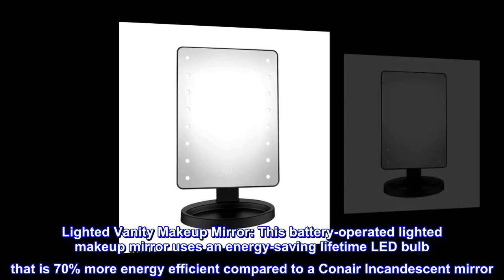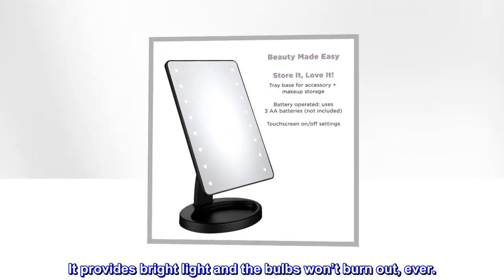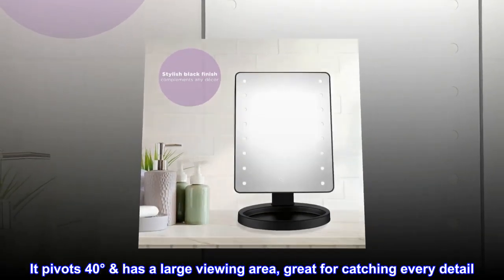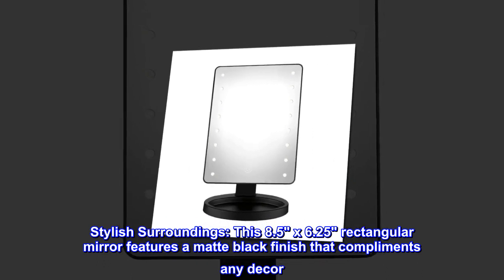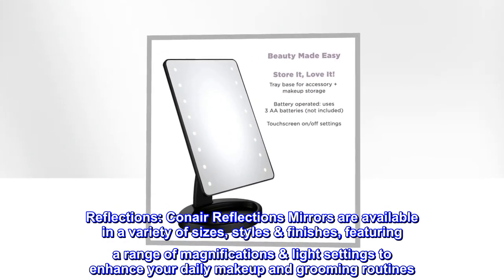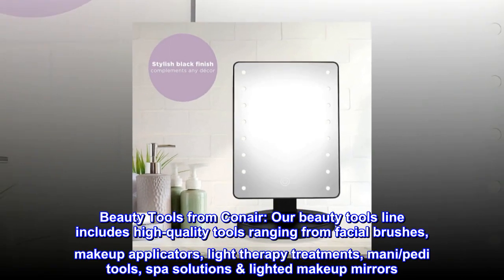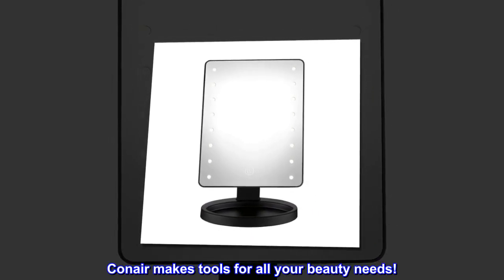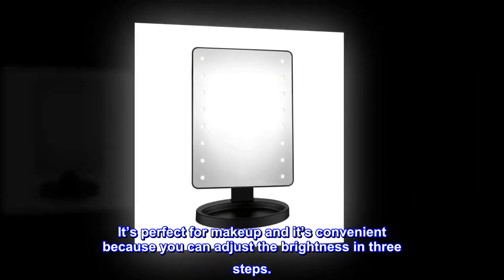Conair Reflections LED Lighted Vanity Makeup Mirror with Touch Screen, 1x magnification, Black finis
Lighted Vanity Makeup Mirror: This battery-operated lighted makeup mirror uses an energy-saving lifetime LED bulb that is 70% more energy efficient compared to a Conair Incandescent mirror. It provides bright light and the bulbs won’t burn out, ever.
Picture Perfect Makeup Mirror: This lighted makeup mirror features 1X magnification, perfect for makeup and hair routines. It pivots 40° & has a large viewing area, great for catching every detail. Features 3 light settings and makeup storage on the base.
Stylish Surroundings: This 8.5" x 6.25" rectangular mirror features a matte black finish that compliments any decor. The touch-screen On/Off switch is located on the face of the mirror. This battery-operated mirror requires 4 AAA batteries (not included).
Reflections: Conair Reflections Mirrors are available in a variety of sizes, styles & finishes, featuring a range of magnifications & light settings to enhance your daily makeup and grooming routines. Battery operated or line cord options available.
Beauty Tools from Conair: Our beauty tools line includes high-quality tools ranging from facial brushes, makeup applicators, light therapy treatments, mani/pedi tools, spa solutions & lighted makeup mirrors. Conair makes tools for all your beauty needs!
Good
This is a decent mirror that works well. It’s perfect for makeup and it’s convenient because you can adjust the brightness in three steps.